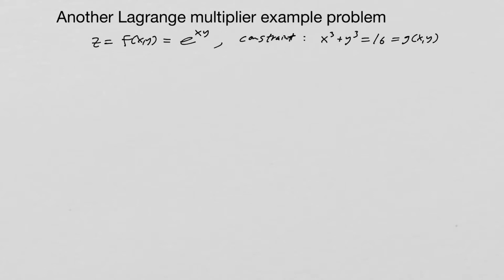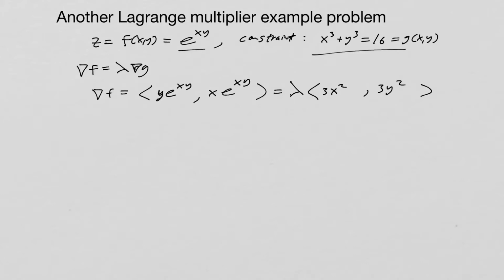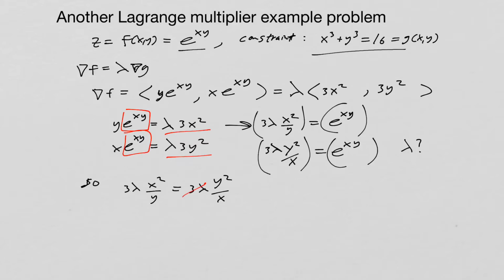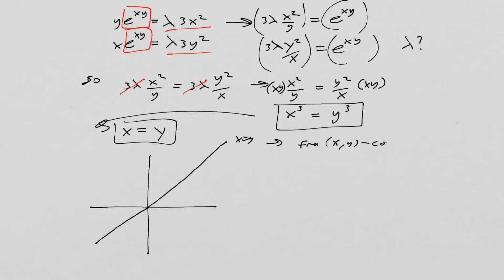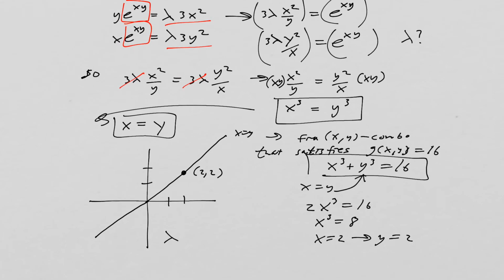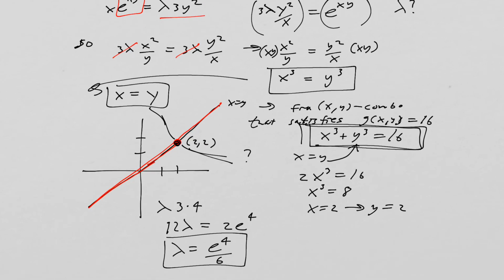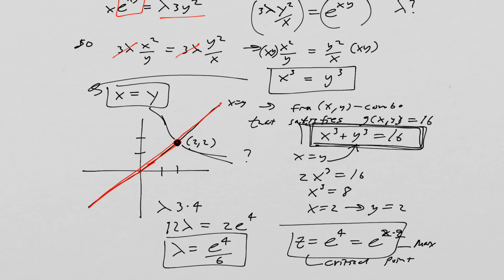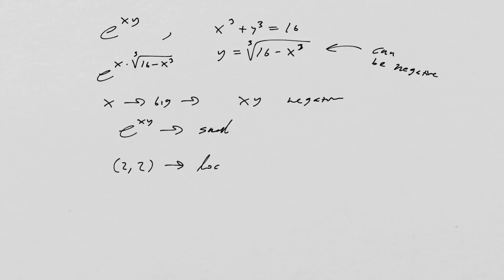Another Lagrange Multiplier Example Problem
We show another problem, slightly more complicated than in previous examples.